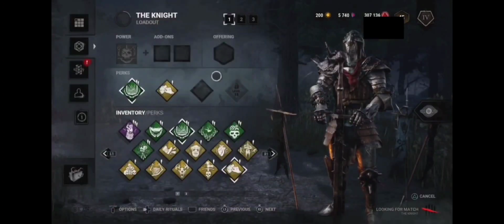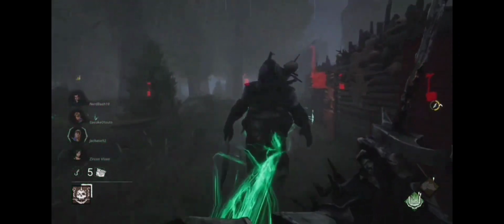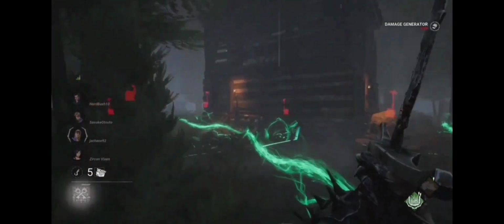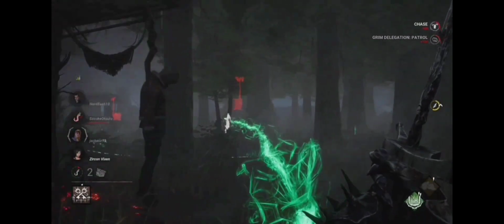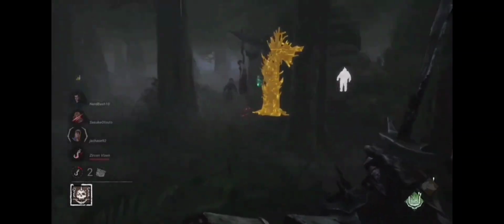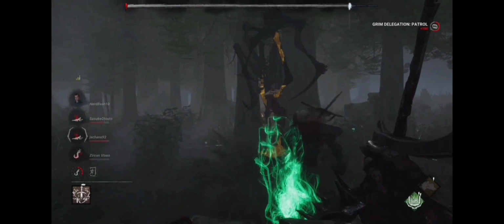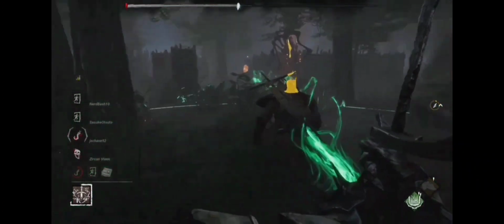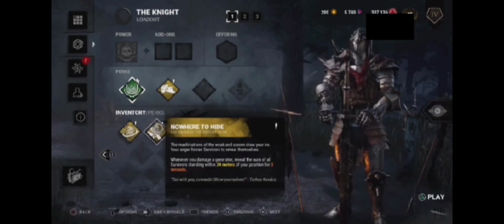Trying the New killer Knight DBD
00:00 watch this
00:38 skip this pls
01:26 Main ability/wepon
06:07 my ranking
06:10 Knights perks
07:17 The end